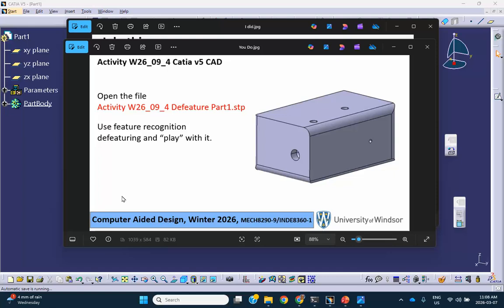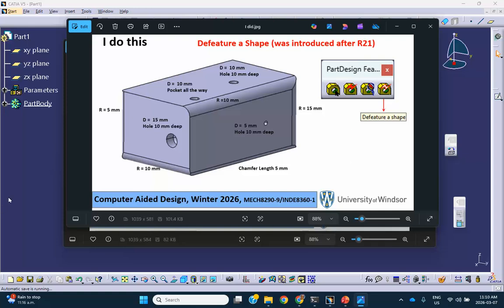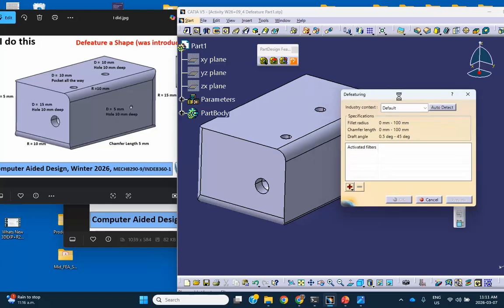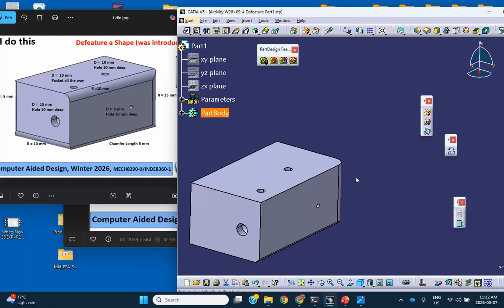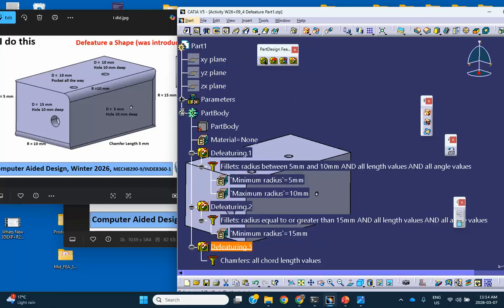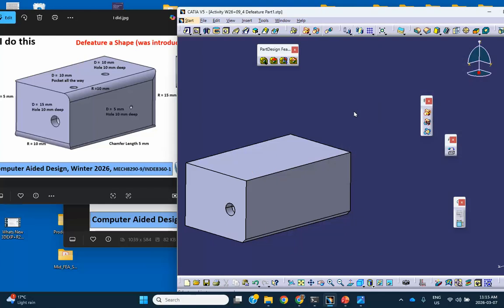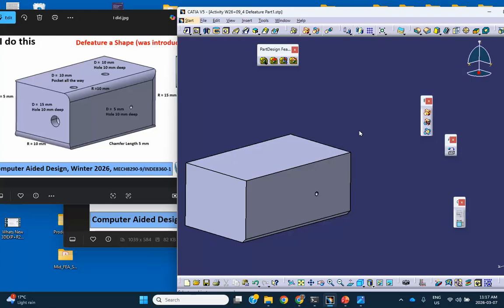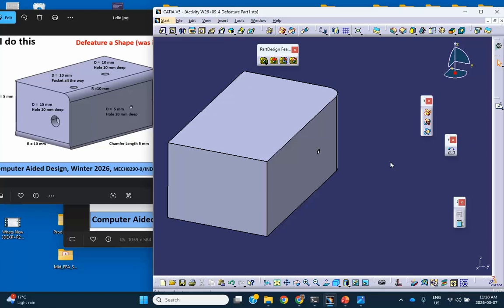Activity W26 09 4 CAD Catia v5